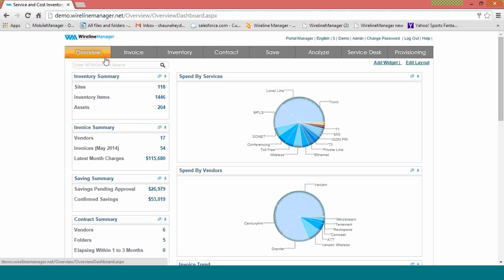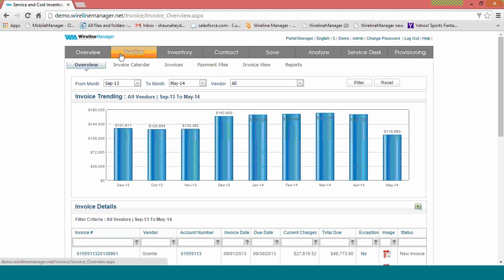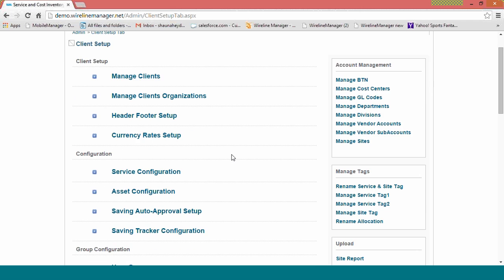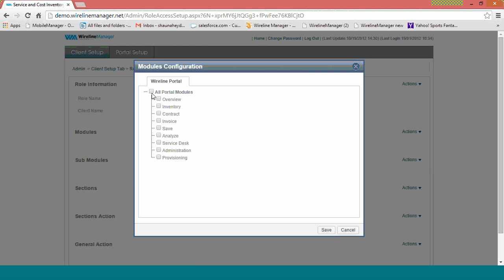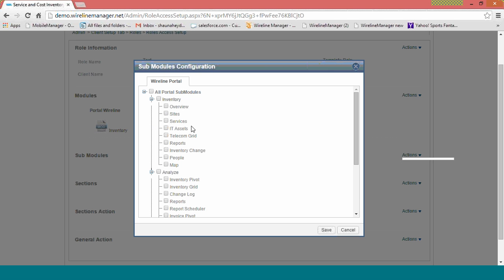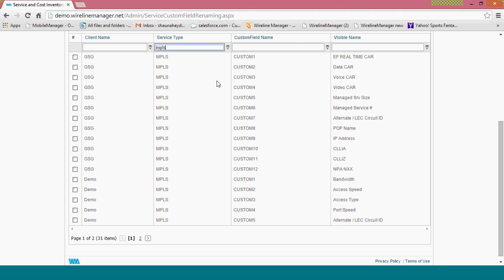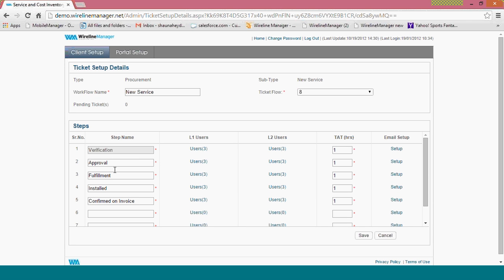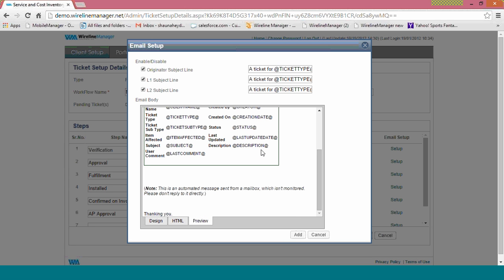WM GSG Video 1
Wireline Management GSG